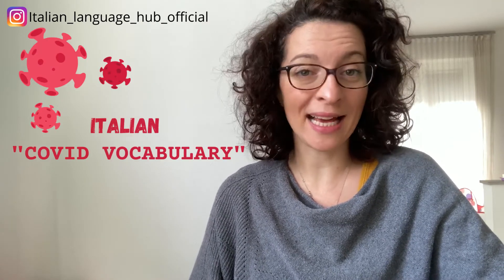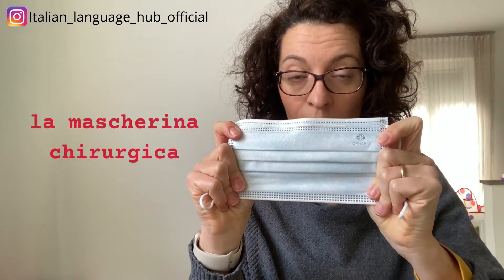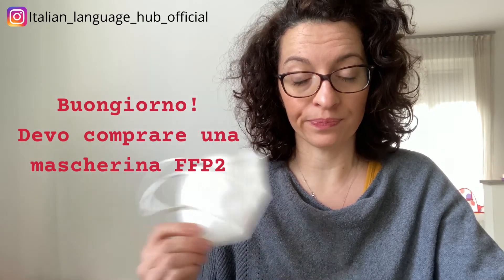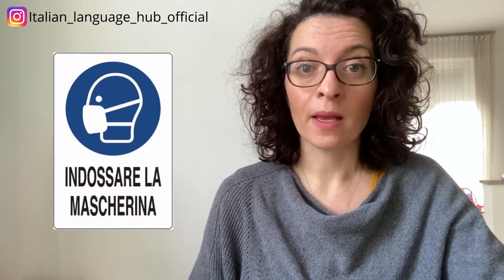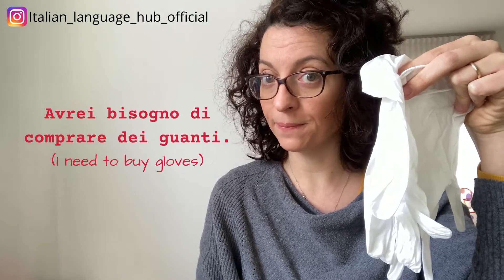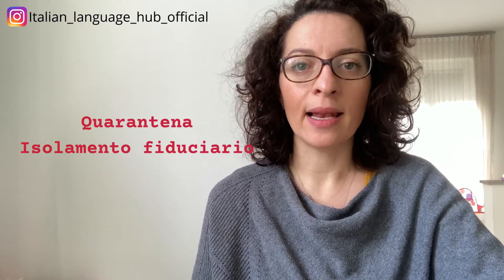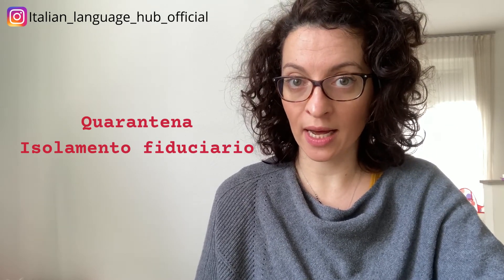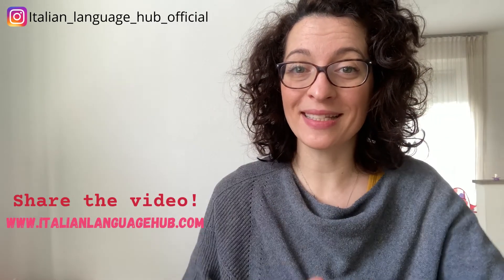ITALIAN COVID VOCAB - with a FREE PRINTABLE flash card to take with you when you visit Italy!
Learn with me the "COVID VOCABULARY" that you might need to use should you visit Italy.
Download the free flashcard and keep it with you in case of emergency you can read it or show it to a first responder!

Learn Italian dialogues that you can use when you travel to Italy.

If you subscribe to my newsletter you will receive FOR FREE all the downloadable materials that are available each week with the videos...and the new videos that are uploaded on my YouTube channel. If you like this idea then you have to immediately check out my

ciao,
Giulia